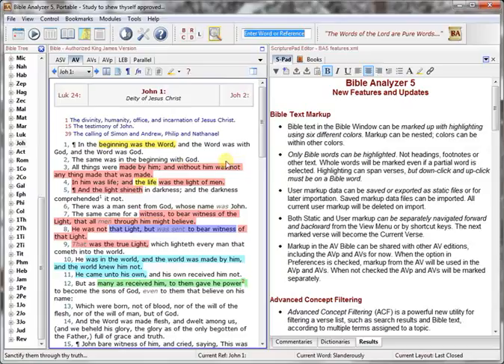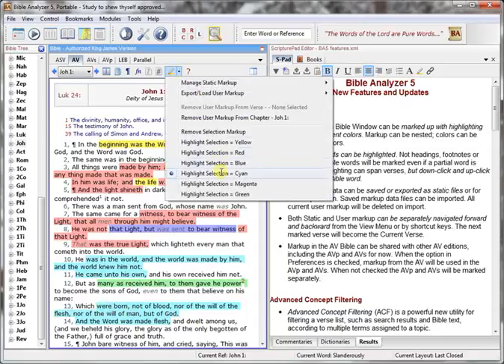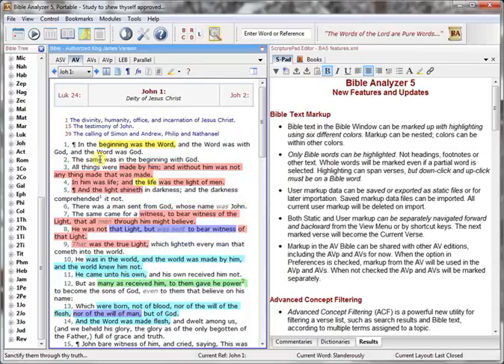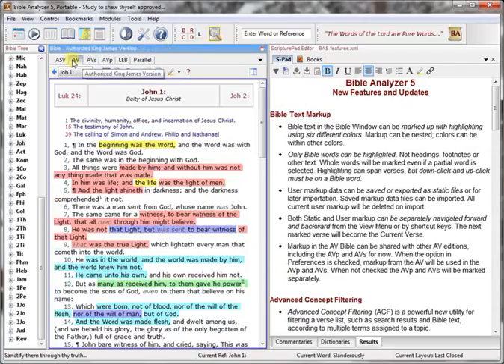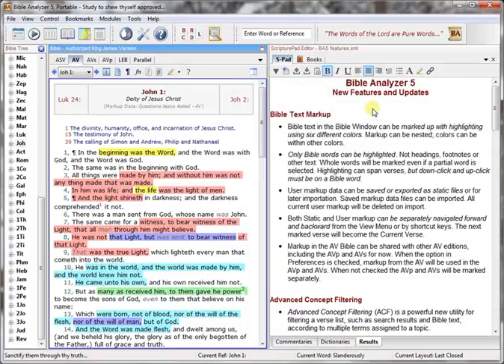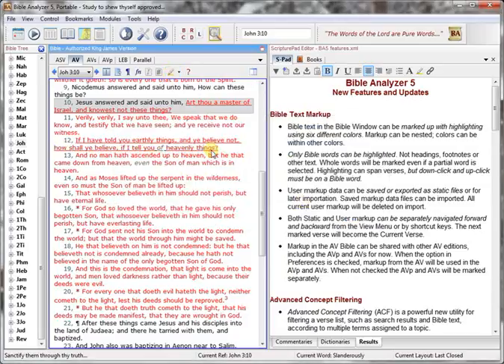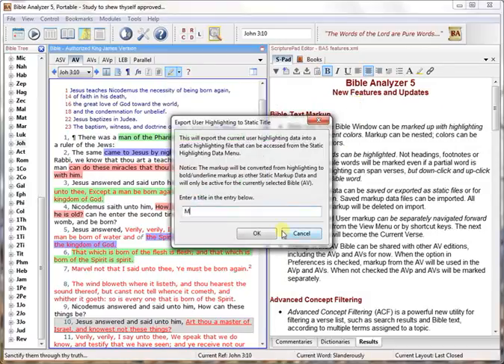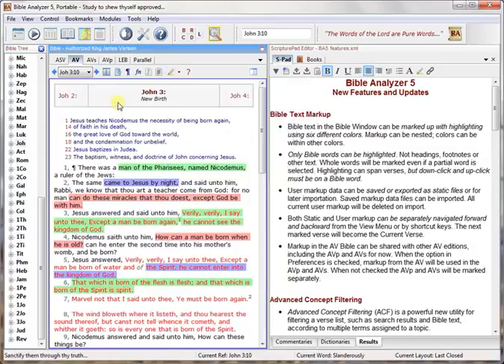Bible Analyzer 5 - Bible Text Markup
How to use the Bible text markup and highlighting features in Bible Analyzer,